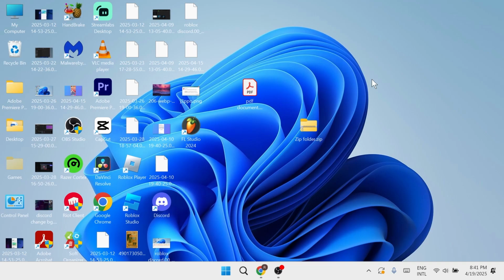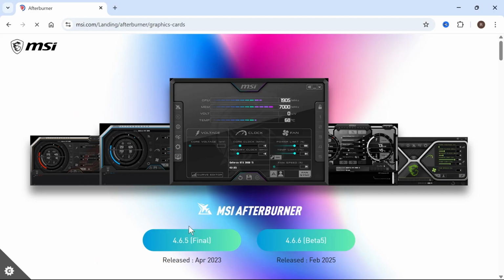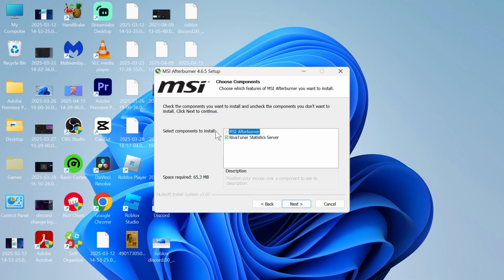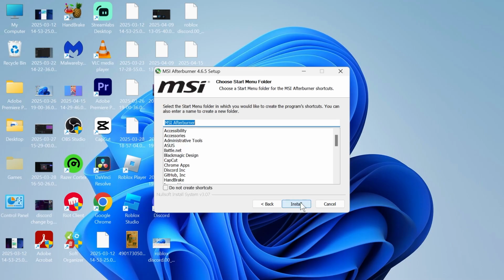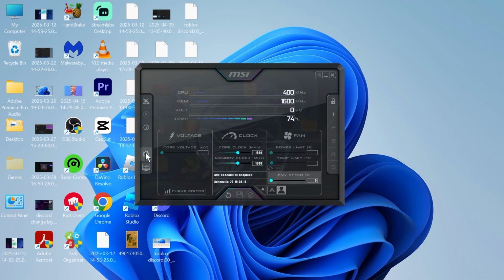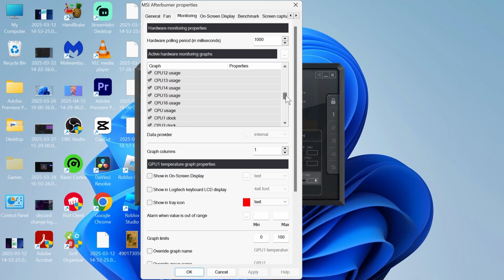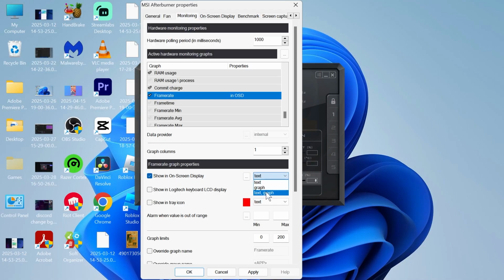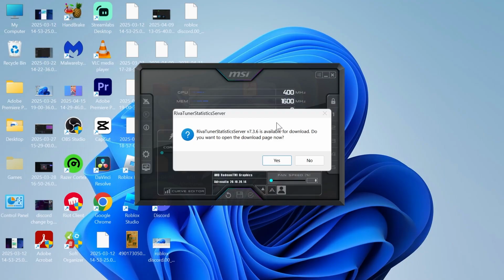How To Show FPS In Game Using MSI Afterburner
In this video, you'll learn how to show FPS in any game using MSI Afterburner, with a complete setup guide to monitor your real-time performance. We’ll walk you through installing MSI Afterburner and RivaTuner and enabling the FPS counter overlay and customizing on-screen display settings.